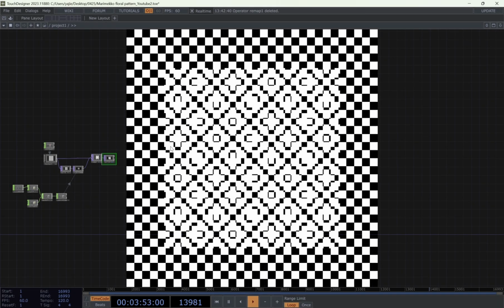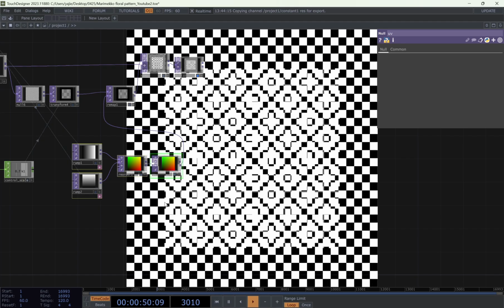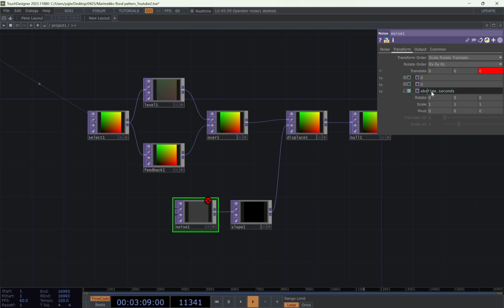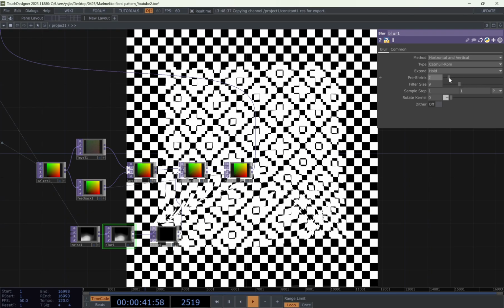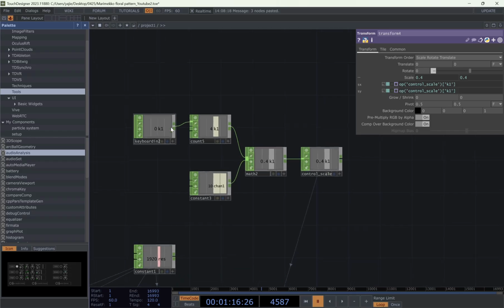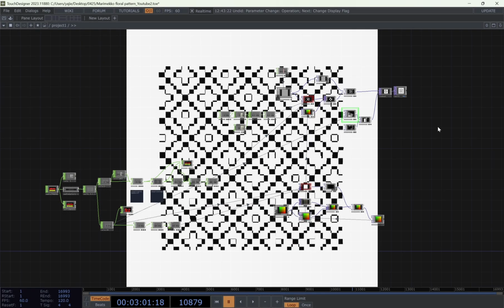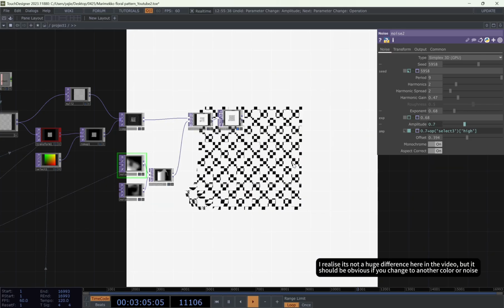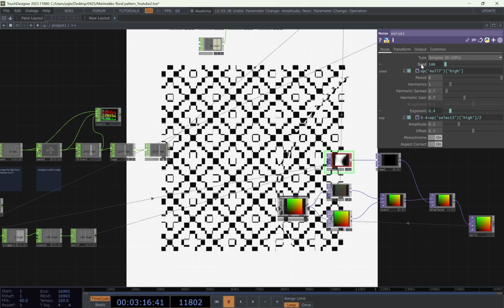audio reactive marimekko floral effect in touchdesigner_[tutorial]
*Summary:*
This is part two of our Marimekko floral effect videos. In this tutorial, we’ll make the visuals react to music in TouchDesigner. You can watch how we created the base texture

*Key OPs used:*
Checker COMP, UV Map, Feedback TOP, Audio Analysis CHOP, LFO CHOP

*Timestamps:*
0:00 Introduction + Final Effect Preview
0:44 Building the network
3:26 Understand the Feedback loop
4:35 Audio-Reactivity with Audio Analysis
7:20 Customization Techniques

Moma - Four Tet